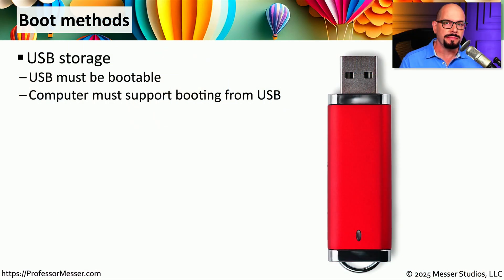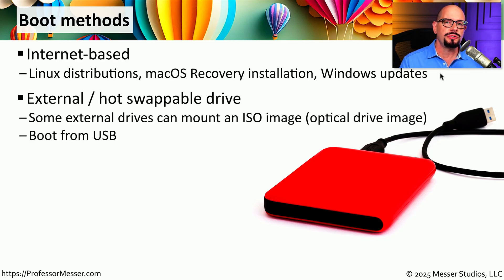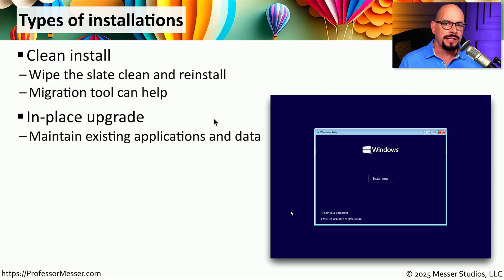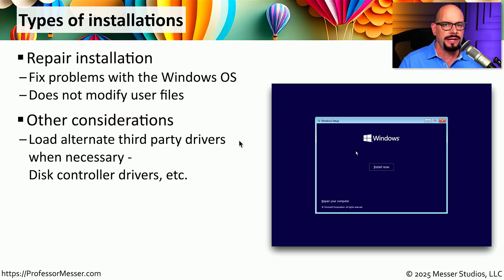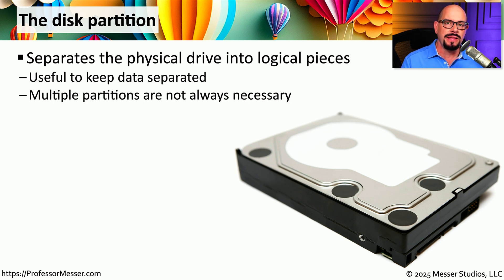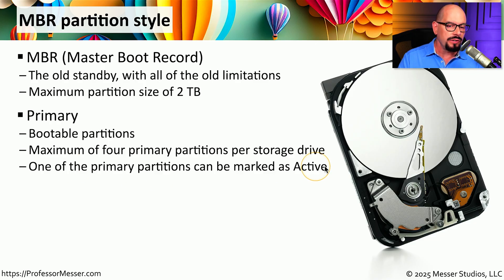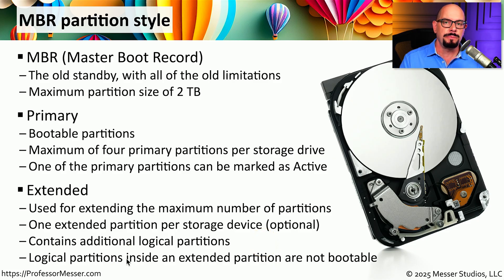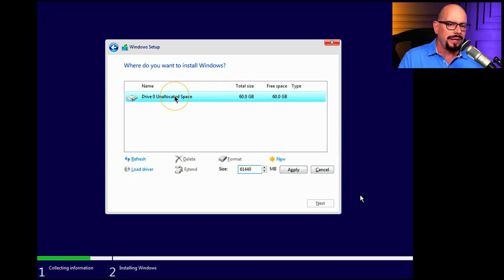Installing Operating Systems - CompTIA A+ 220-1202 - 1.2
There are many options to consider when installing an operating systems. In this video, you’ll learn about different boot methods, installation options, zero-touch deployment, partition types, and formatting options.